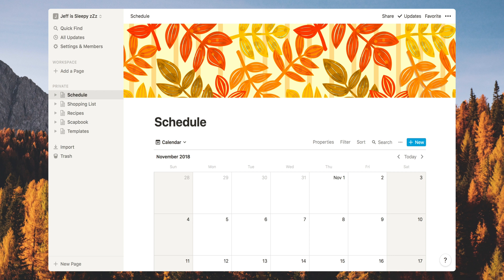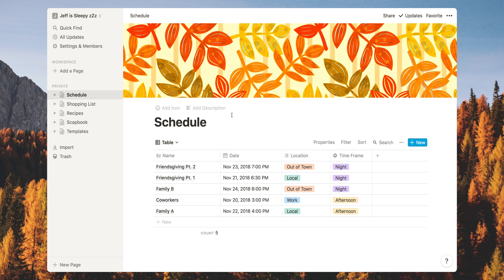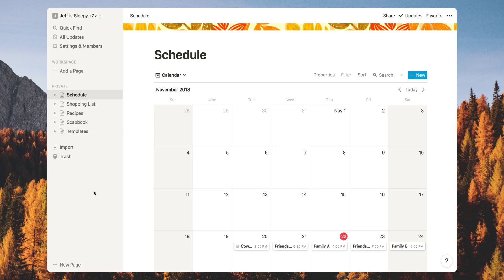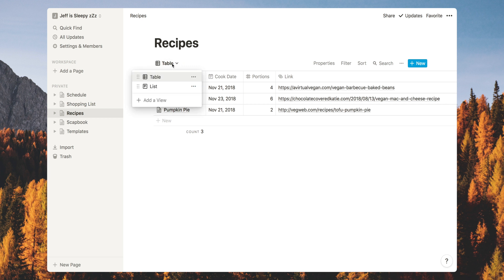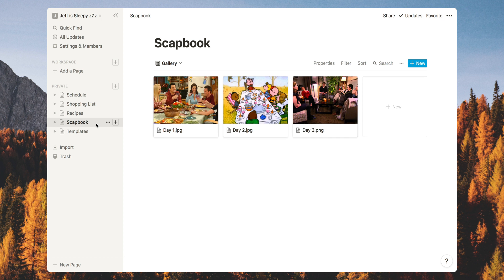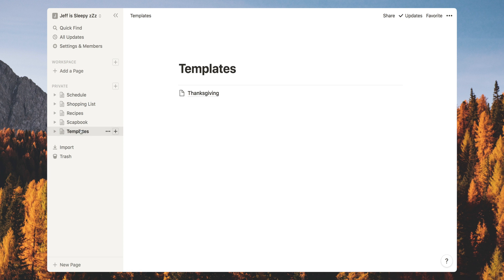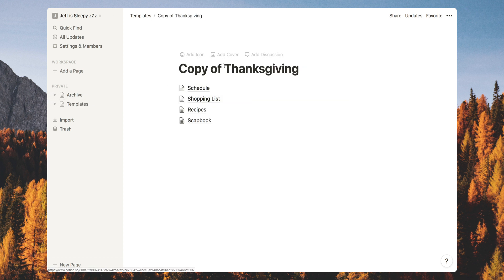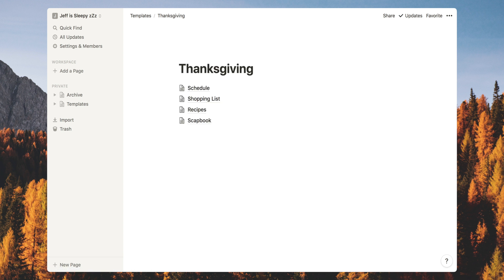Notion | Thanksgiving Template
Happy Thanksgiving everyone! Take a break this holiday season and let Notion do all the work for you. Eat some pumpkin pie too. But only if you like pumpkin pie.

my Notion Course for Beginners
Pre-Launch link below - it's FREE to submit your email
you will get notified when course launches

My channel is dedicated to software AKA apps AKA my APPSESSION! ...with a few bonuses mixed in ;)

JEFF EISLEY pronounced EYES-LEE